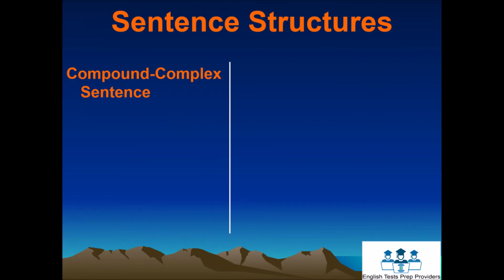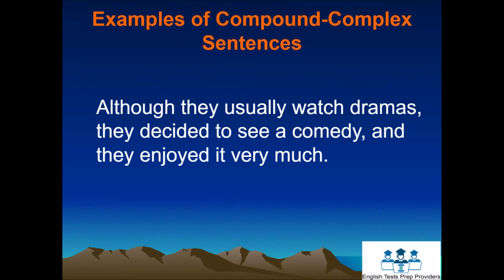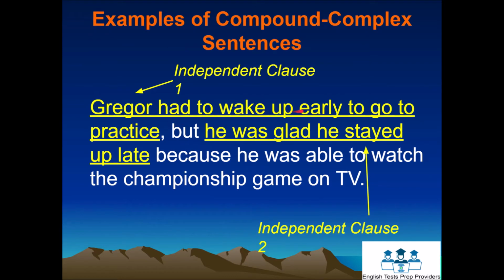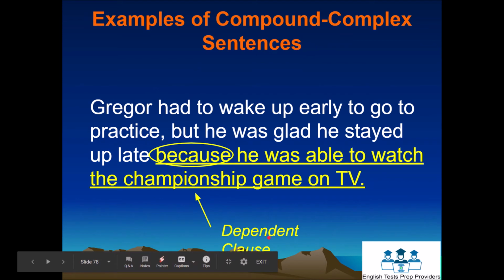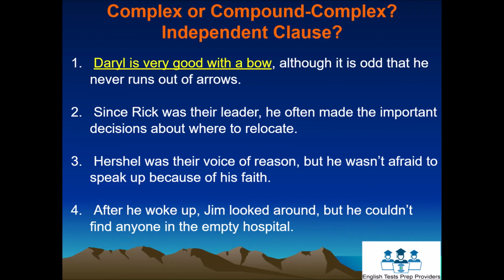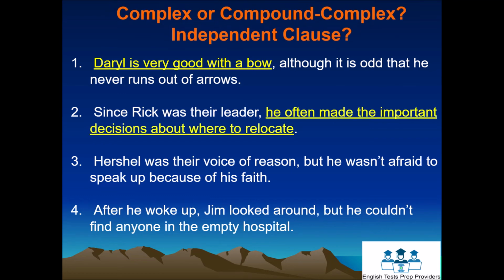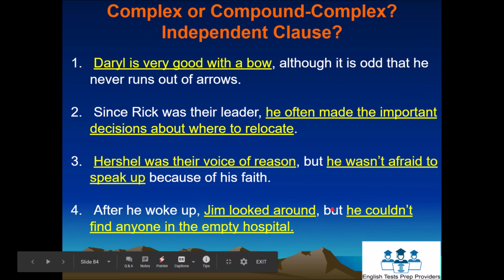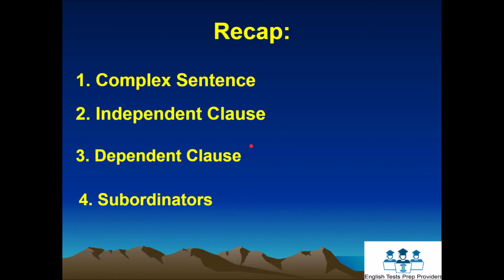COMPOUND-COMPLEX SENTENCE - Grammar Series #5 | IELTS, TOEFL, PTE Academic, OET, CELPIP, CAEL Test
This is the 5th English Grammar Series brought you by the English Tests Prep Providers and presented by one of our expert trainers, Mr. Anthony Bellen, a licensed professional teacher and a trainer for English Proficiency Tests. Here's the link for his profile

If you are looking for teachers or trainers to help you learn English or prepare you for an English test, you can reach us through: